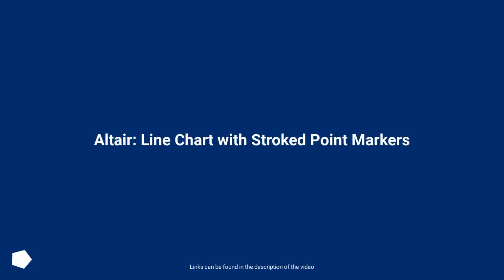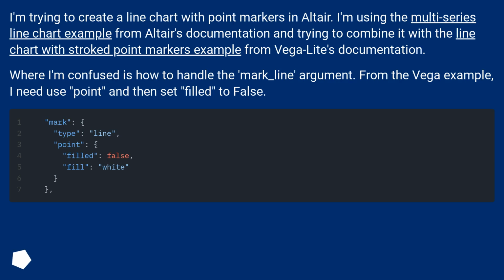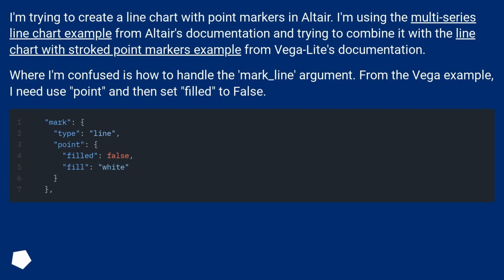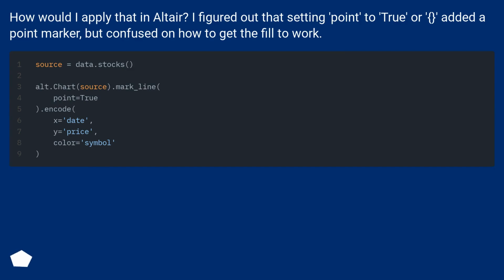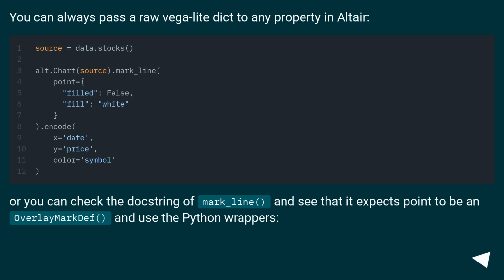Altair: Line Chart with Stroked Point Markers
Chapters
00:00 Question
00:59 Accepted answer (Score 8)
01:34 Answer 2 (Score 4)
02:07 Thank you